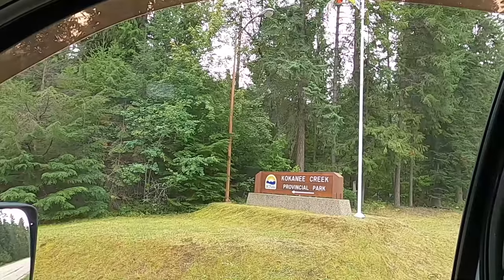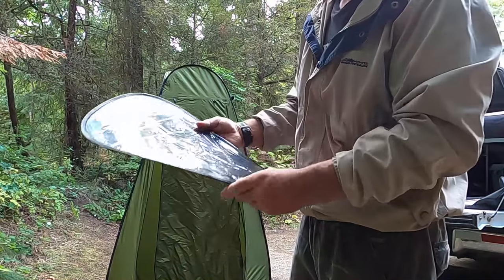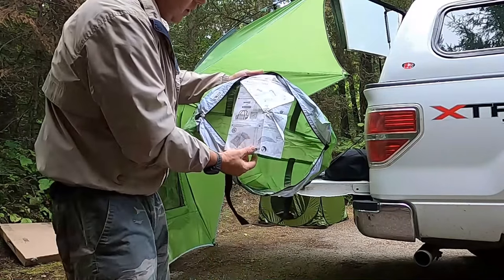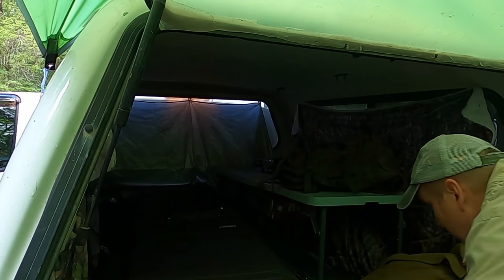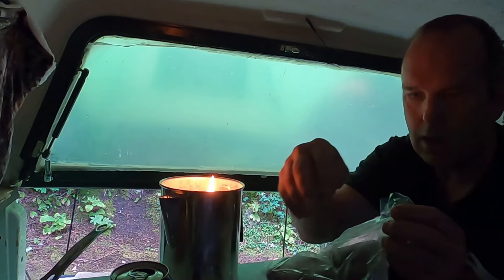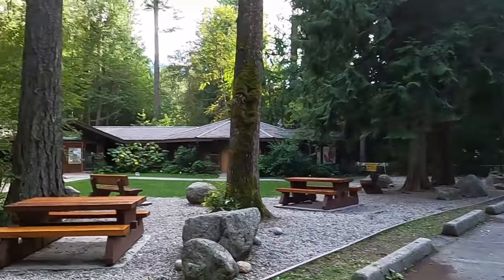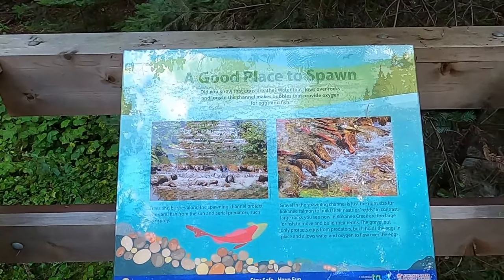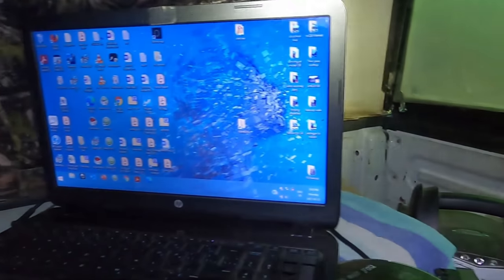Kokanee Creek Provincial Park - No power site. The Nelson Mission.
Had a security job to do in Nelson on Tuesday so thought I would camp closer and save on getting up very early.

Canadian Dreamer is a participant in the Amazon Services LLC Associates Program, an affiliate advertising program designed to provide a means for sites to earn fees by linking to Amazon.ca and affiliated sites. By using these links, I will make a small percentage of your purchase, even if you buy something else--and it won't cost you anything.

Amazon USA
Amazon Canada

Video Related Links:
Pop-up Privacy Tent
Tent Awning Pickup Truck
Camp Toilet Lid
RUKO Survival Knife
Folding Camping Cot
Self-Inflating Sleeping Pad
Sleeping Bag

Product Reviews:
Click the About tab for my email. Thank you